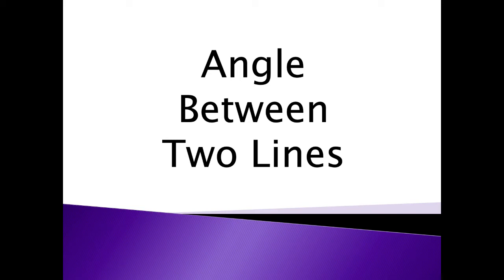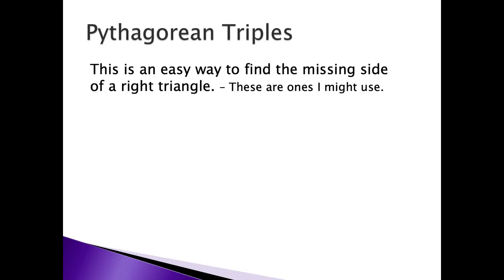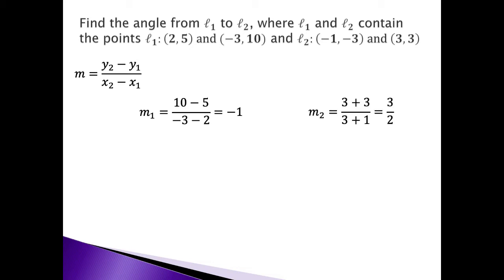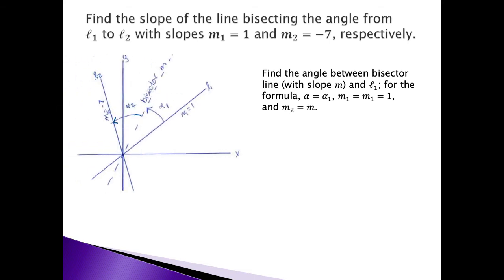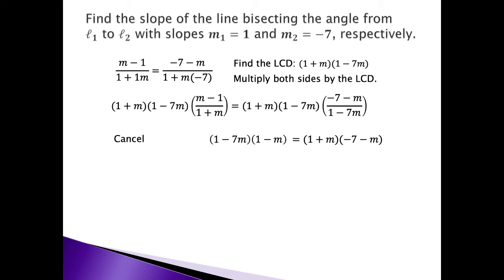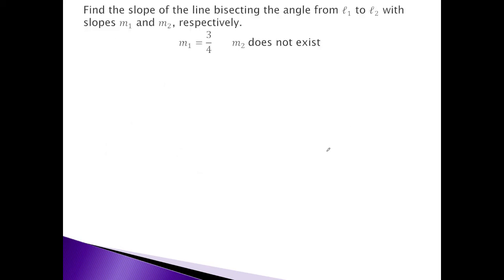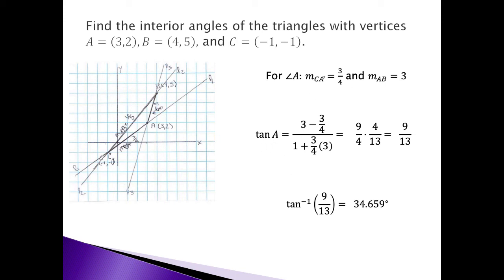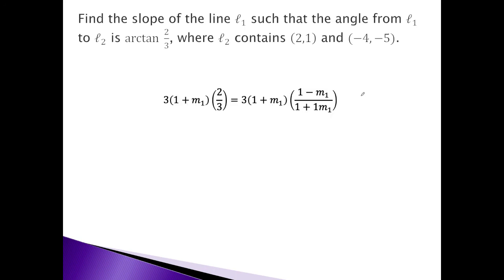AngBetLine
Table of Contents:

01:05 - Unit Circle
02:25 - Pythagorean Triples
03:54 - Find the angle from  ℓ 𝟏  to  ℓ 𝟐  with slopes  𝒎 𝟏  and  𝒎 𝟐 , respectively: 𝒎 𝟏 =𝟎 and  𝒎 𝟐 =−𝟏
06:10 - Find the angle from  ℓ 𝟏  to  ℓ 𝟐 , where  ℓ 𝟏  and  ℓ 𝟐  contain the points  ℓ 𝟏 : 𝟐, 𝟓  and (−𝟑, 𝟏𝟎) and  ℓ 𝟐 : −𝟏, −𝟑  and  𝟑, 𝟑
06:22 - Find the angle from  ℓ 𝟏  to  ℓ 𝟐 , where  ℓ 𝟏  and  ℓ 𝟐  contain the points  ℓ 𝟏 : 𝟐, 𝟓  and (−𝟑, 𝟏𝟎) and  ℓ 𝟐 : −𝟏, −𝟑  and  𝟑, 𝟑
10:33 - Find the slope of the line bisecting the angle from  ℓ 𝟏  to  ℓ 𝟐  with slopes  𝒎 𝟏 =𝟏 and  𝒎 𝟐 =−𝟕, respectively.
14:25 - Find the interior angles of the triangles with vertices 𝐴= 3,2 , 𝐵= 4, 5 , and 𝐶= −1, −1 .
14:42 - Find the interior angles of the triangles with vertices 𝐴= 3,2 , 𝐵= 4, 5 , and 𝐶= −1, −1 .
15:03 - Find the interior angles of the triangles with vertices 𝐴= 3,2 , 𝐵= 4, 5 , and 𝐶= −1, −1 .
17:00 - Find the slope of the line  𝓁 1  such that the angle from  𝓁 1  to  𝓁 2  is arctan  2 3 , where  𝓁 2  contains  2,1  and (−4, −5).